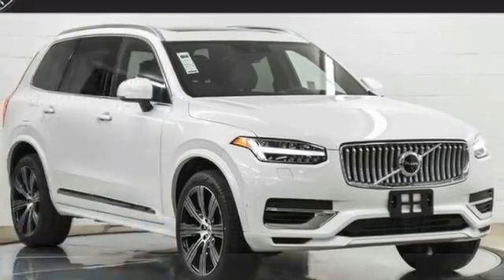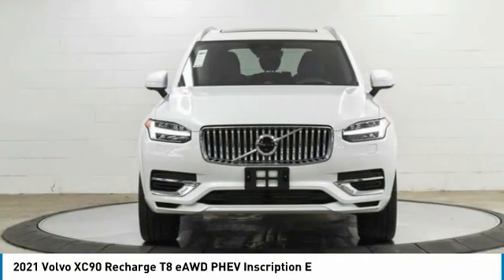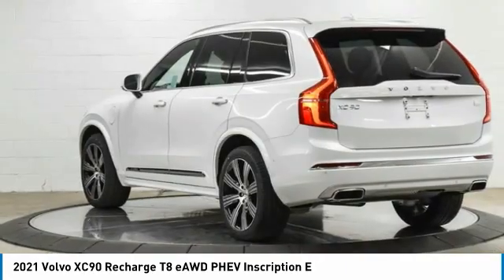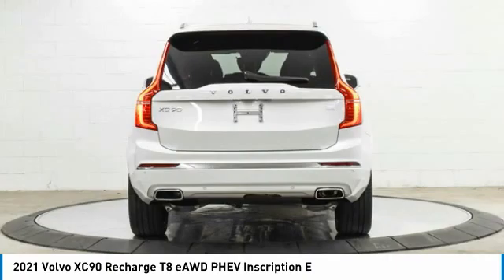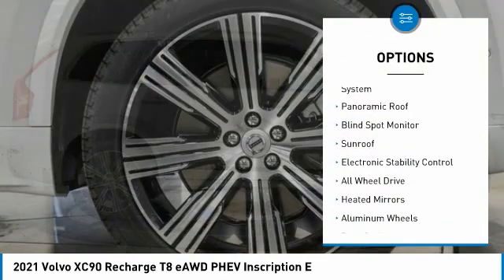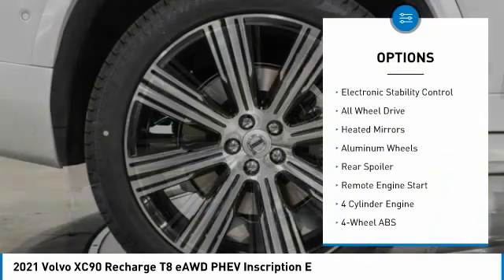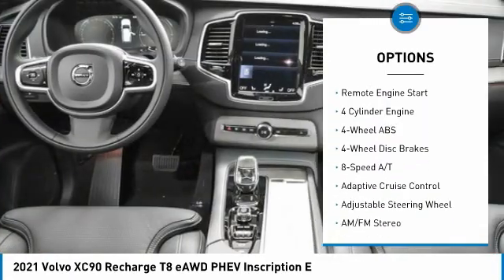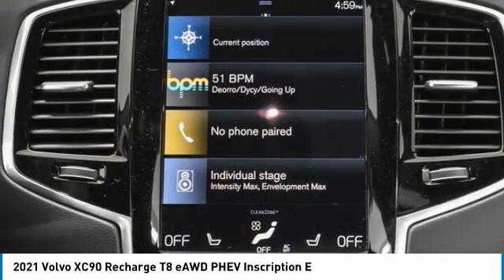2021 Volvo XC90 M1736449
2021 Volvo XC90 Recharge T8 eAWD PHEV Inscription E

Nav System, Moonroof, Third Row Seat, Heated Leather Seats, All Wheel Drive, Aluminum Wheels, Panoramic Roof. Inscription Expression trim. Warranty 4 yrs/50k Miles - Drivetrain Warranty; br /br /KEY FEATURES INCLUDEbr /Leather Seats, Third Row Seat, Navigation, Panoramic Roof, All Wheel Drive br /br /Please confirm the accuracy of the included equipment by calling us prior to purchase. br /